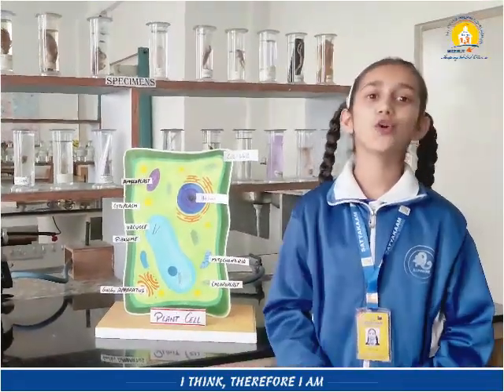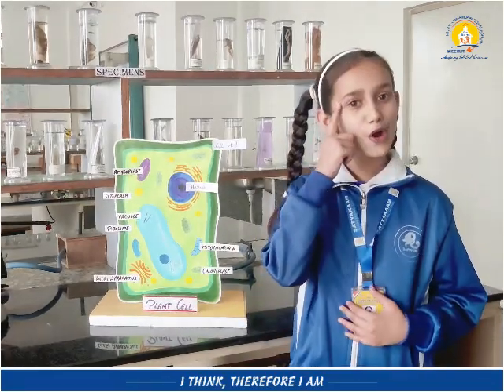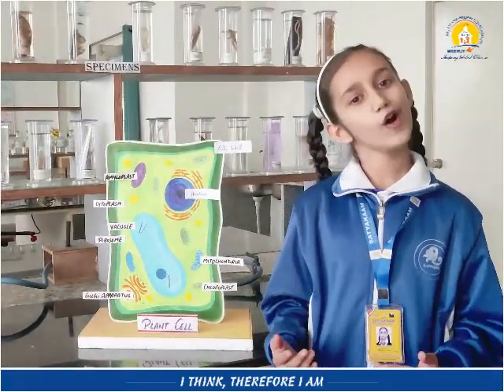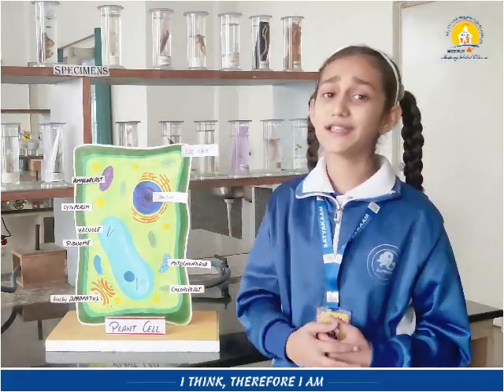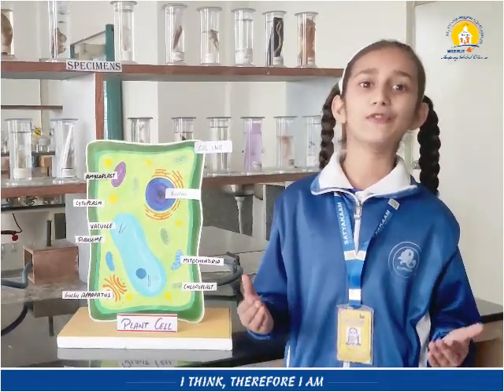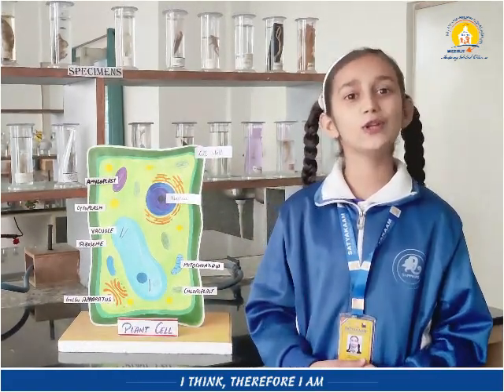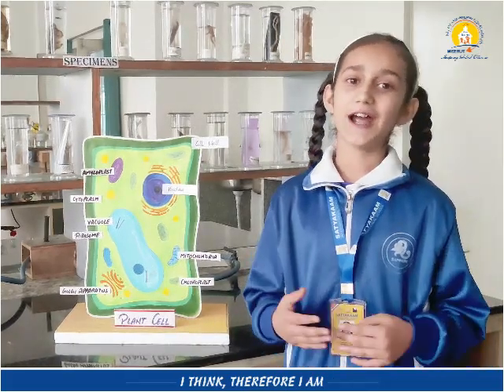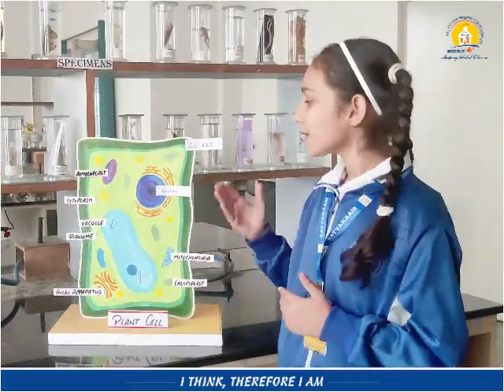PLANT CELL EXPLANATION | SATYAKAAM INTERNATIONAL SCHOOL | I THINK THEREFORE I AM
Satyakaam International School
Pocket-L, Lohia Nagar, Hapur Road, Meerut